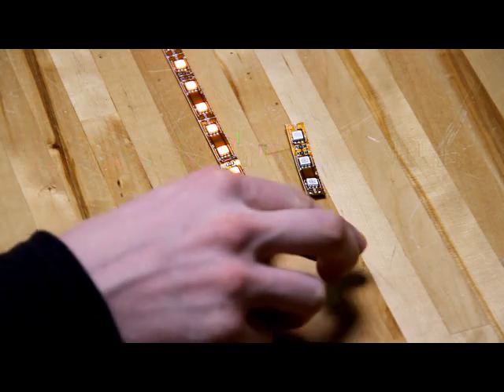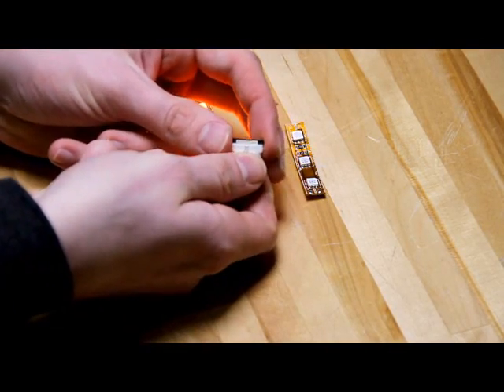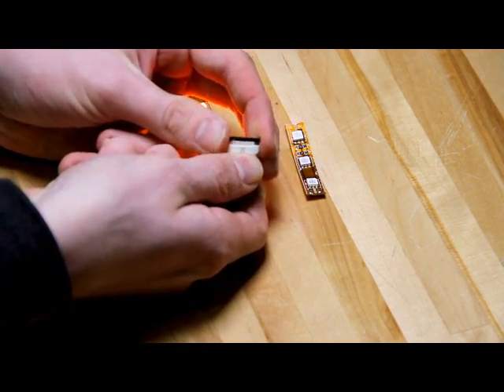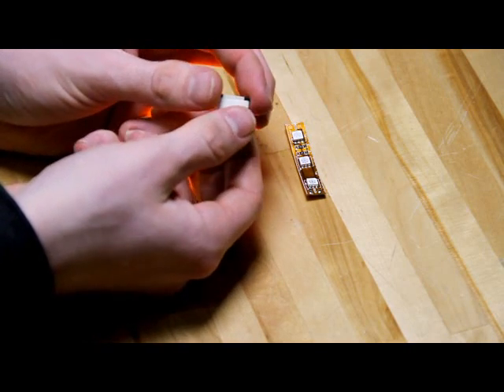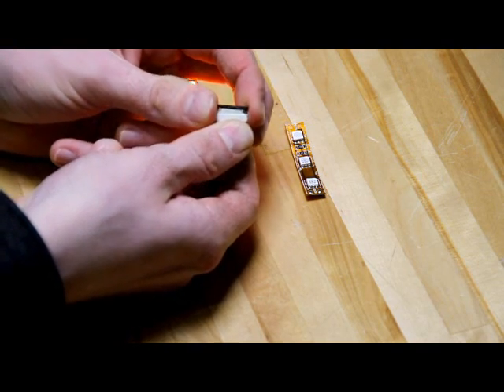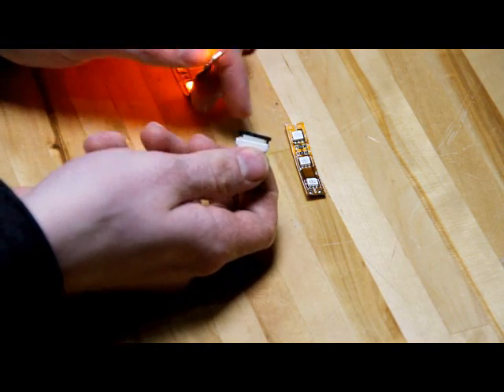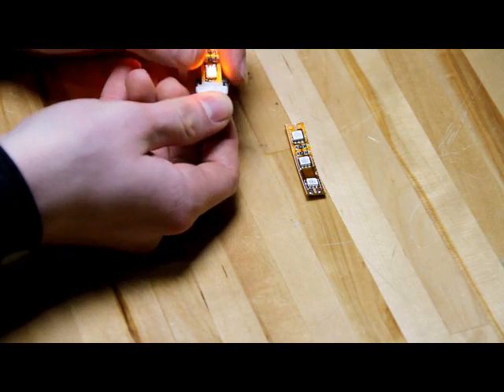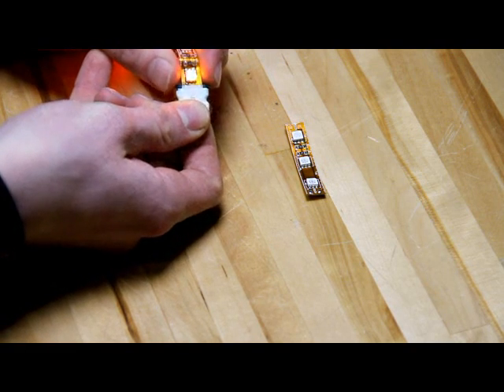How To Power And Connect Your nfls-X3 LED Light Strip - superbrightleds.com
In this tutorial we will teach you how to connect two of our nfls-X3 LED light strips

You will need: